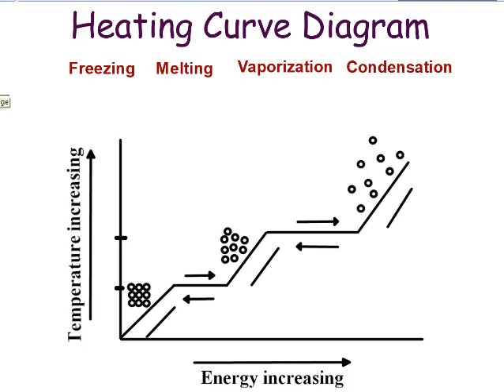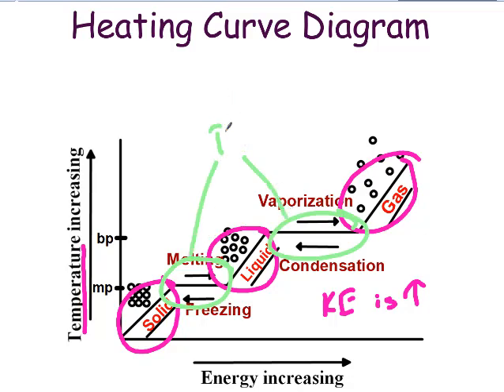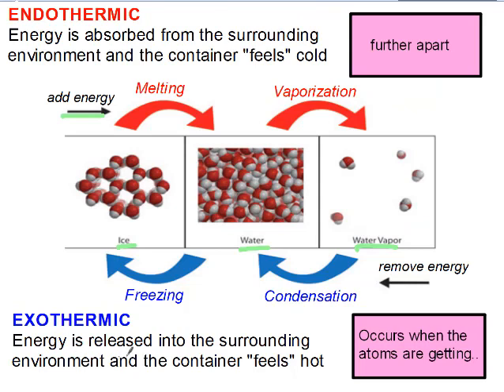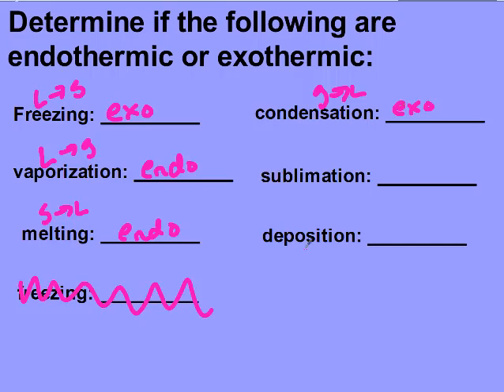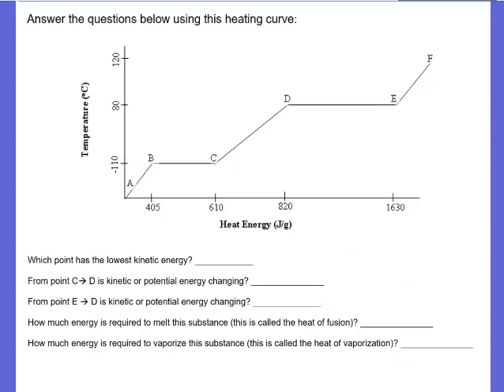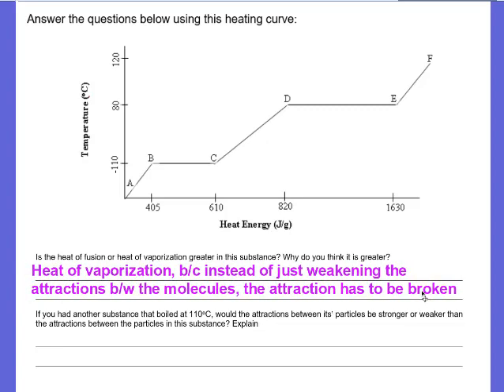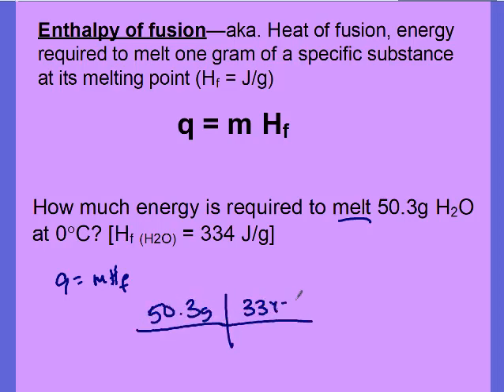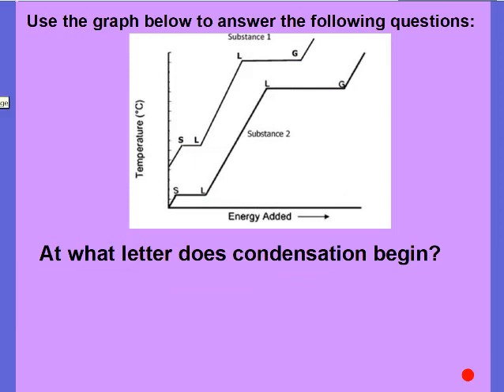heating curves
This video goes over how to read a heating curve, determine which phase changes are endothermic or exothermic and how to calculate the energy required to melt or vaporize a substance based on the Hf or Hv.